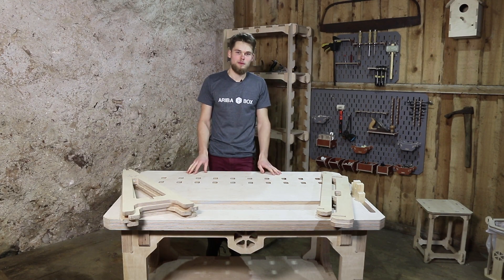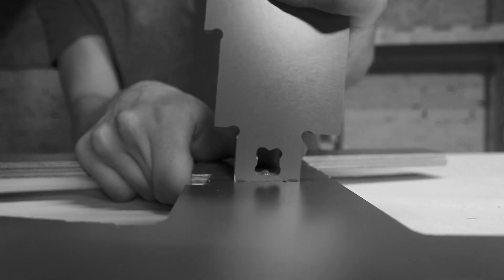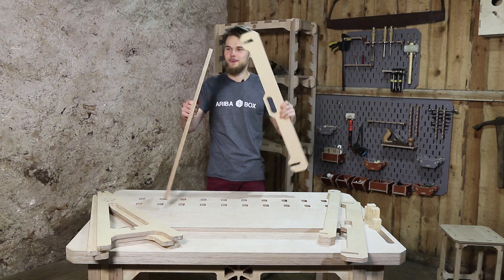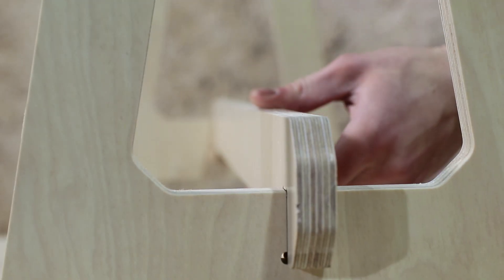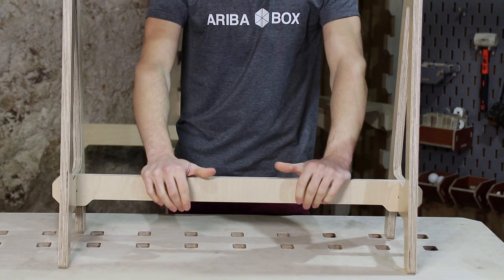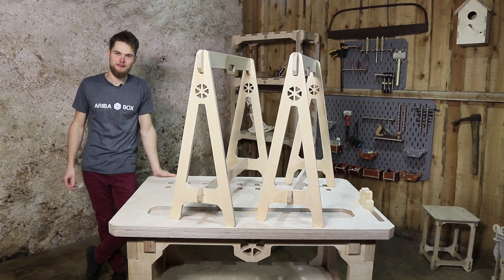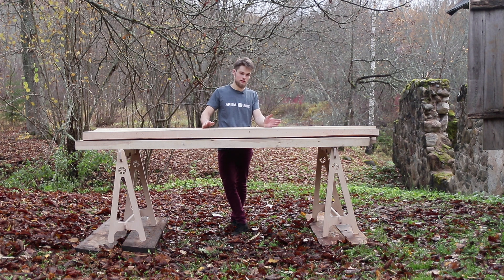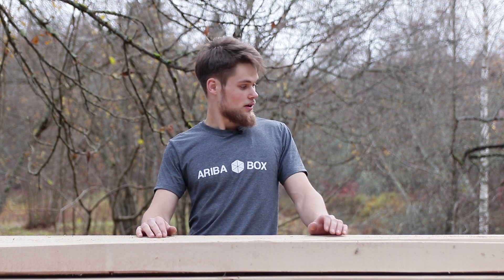How to make a Sawhorse - ARIBABOX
Making things have never been easier. We cut all the sawhorse parts out on the CNC router. Since CNC machines are very precise the parts fit together perfectly.

The only thing that was left to do, was to assemble the parts together and the sawhorse was ready for use.